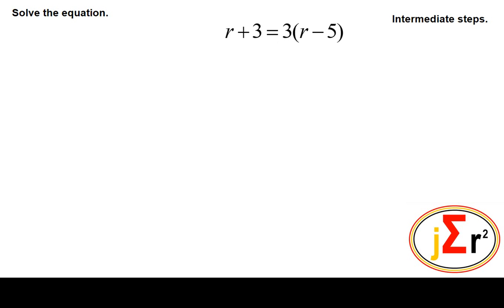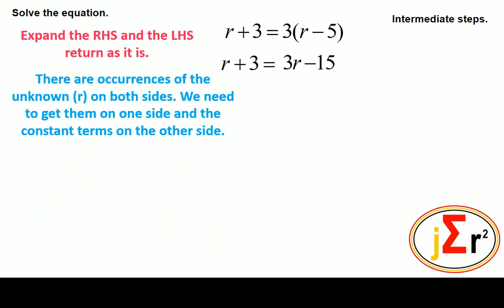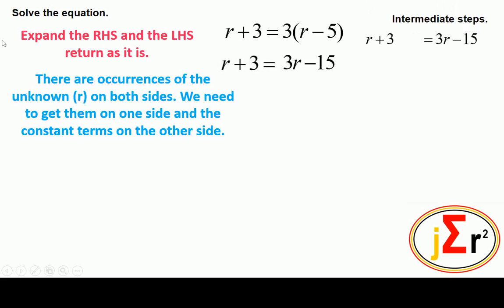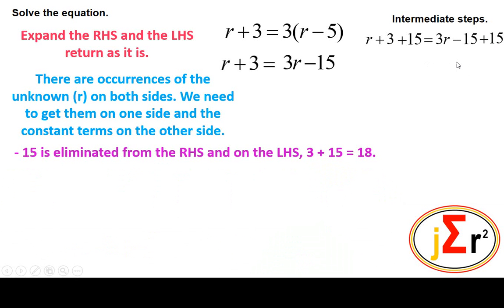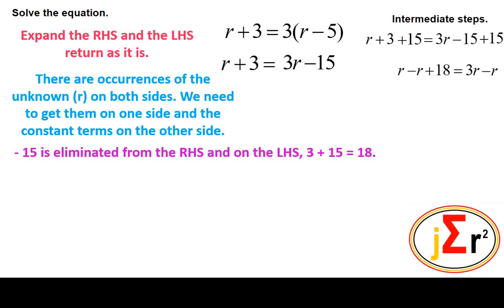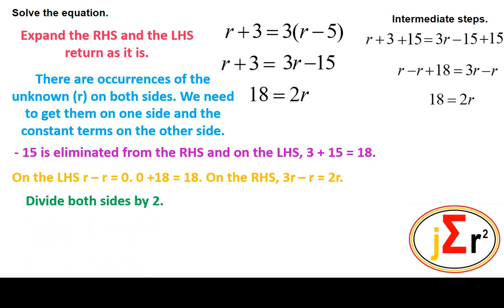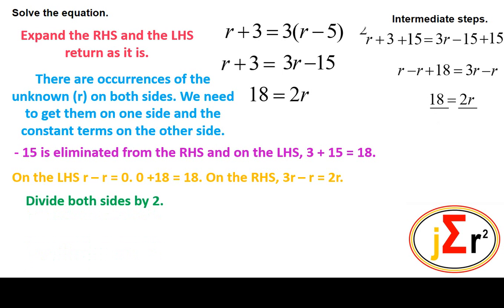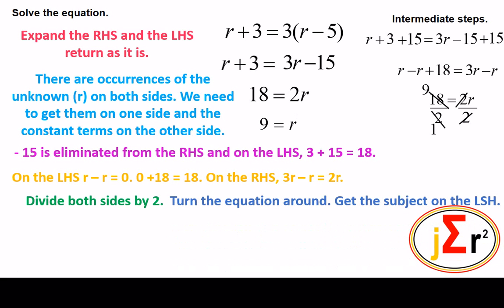Jan 2020 02 02 b